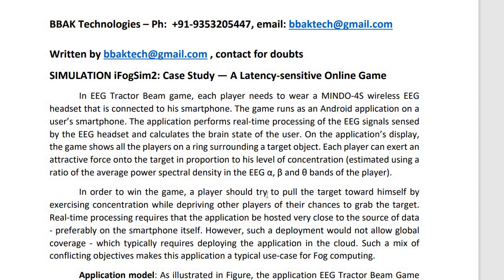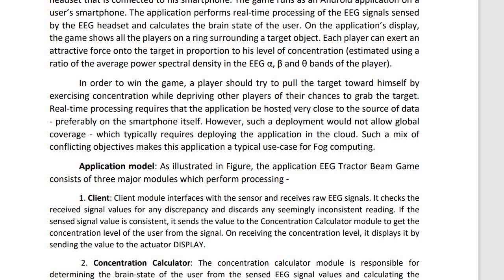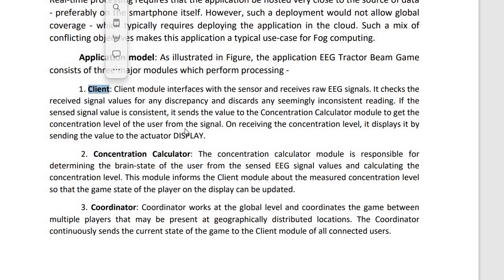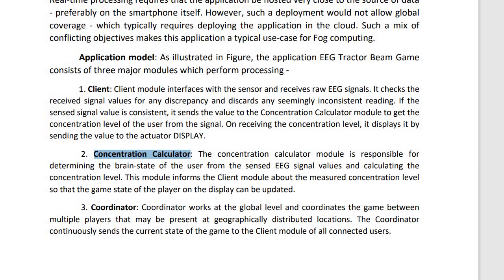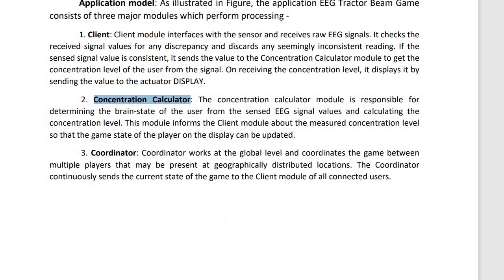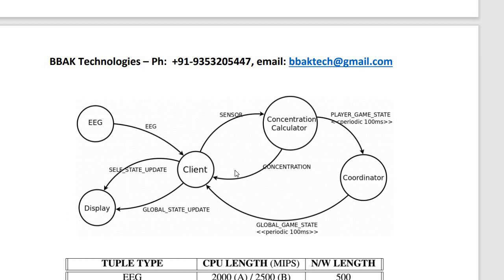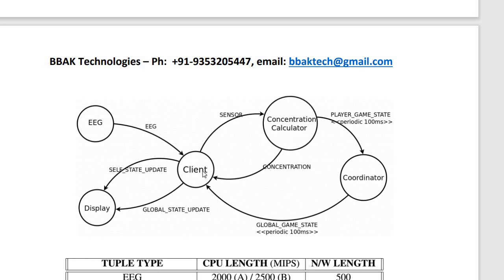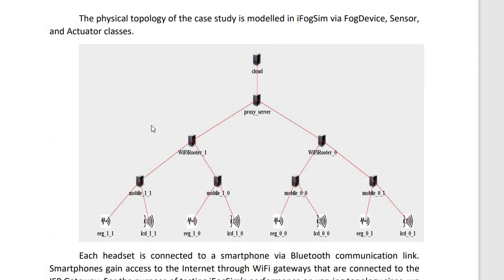iFogSim part1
ifogsim basics